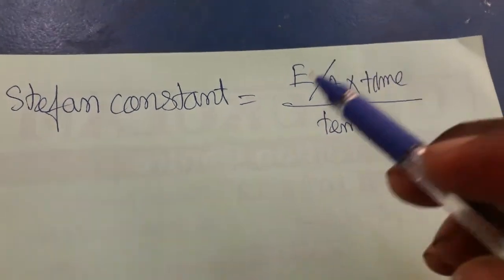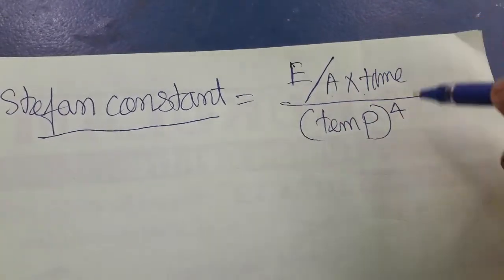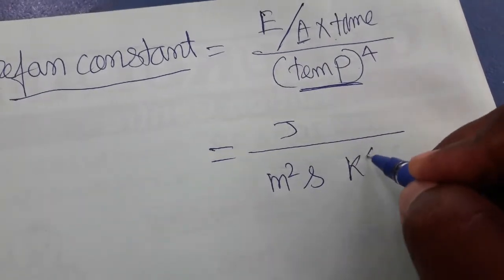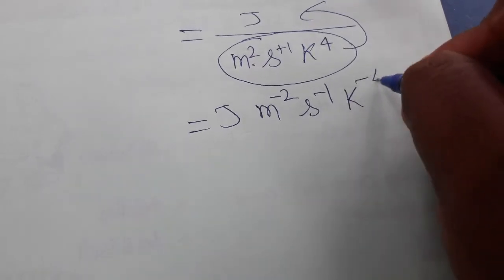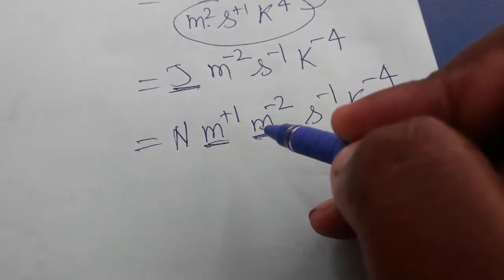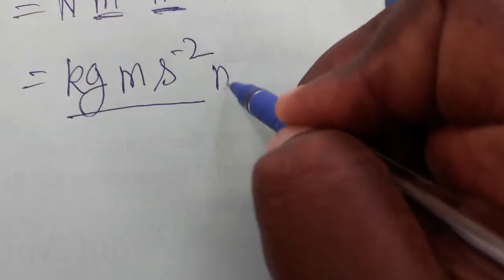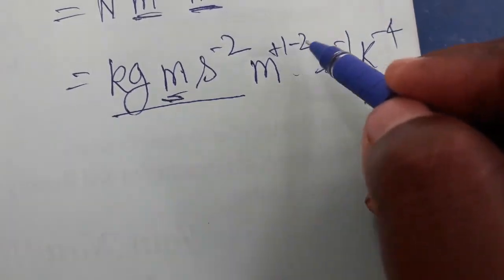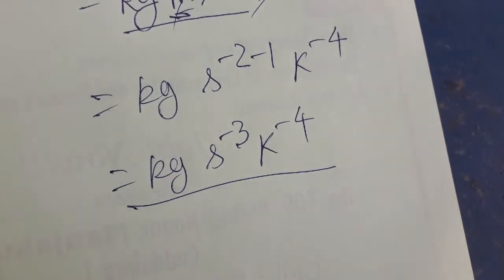Stefan constant SI unit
physicsmanibalan Stefan constant SI unit